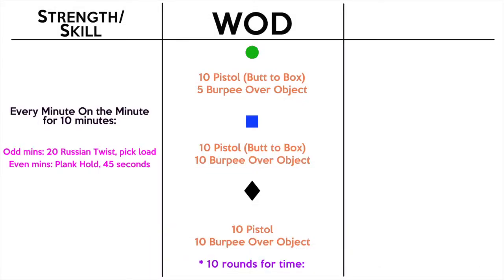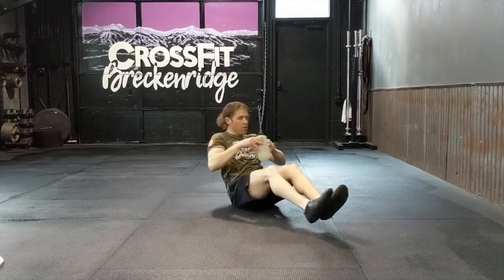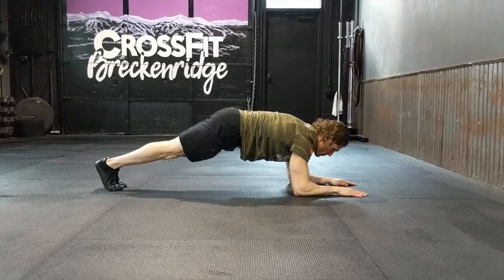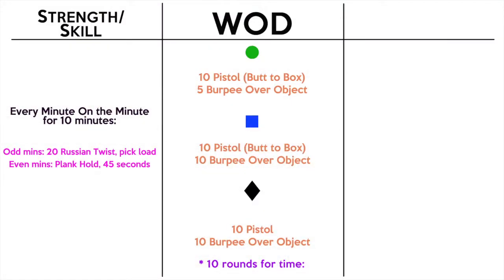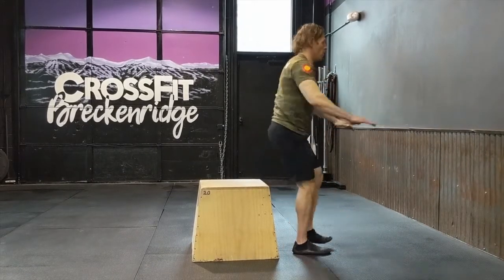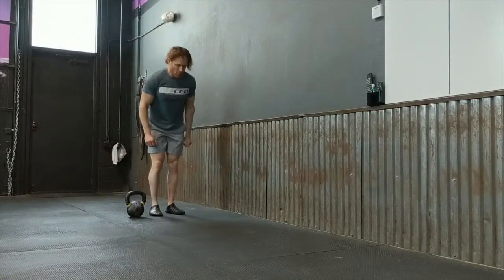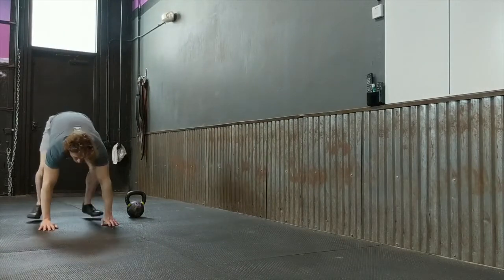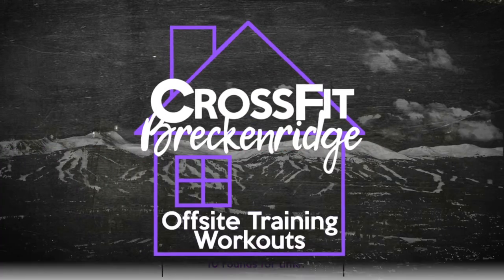Offsite Training 4/16/20